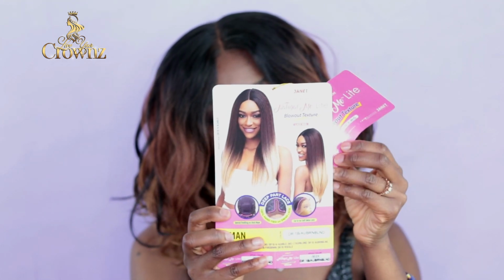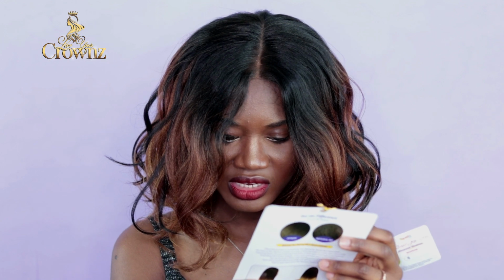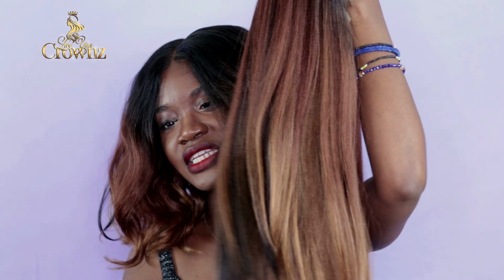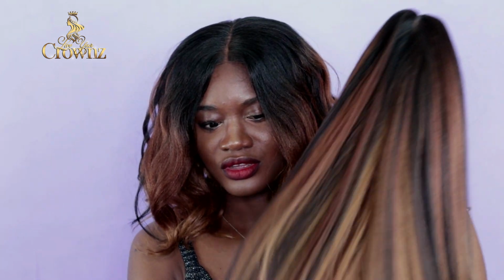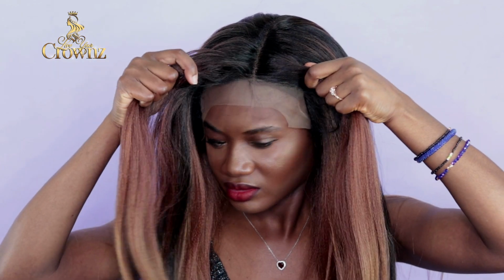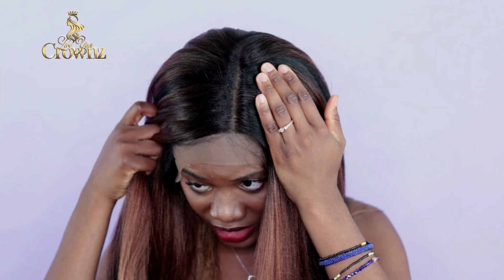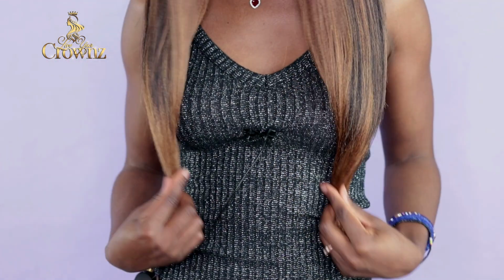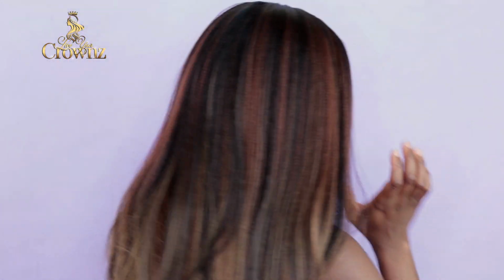$28 Neesha 203 Dupe || Janet Collection Natural Lite Iman || Love Your Crownz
Hey Crownz!! I'm coming to you with the new Janet Collection Natural Lite Iman. This unit is a natural blowout texture and it reminds me of the Neesha 203 unit.

+ BRAND : Janet Collection
+ STYLE : Iman
+ COLOR : DR 1B/AUBRNBLND